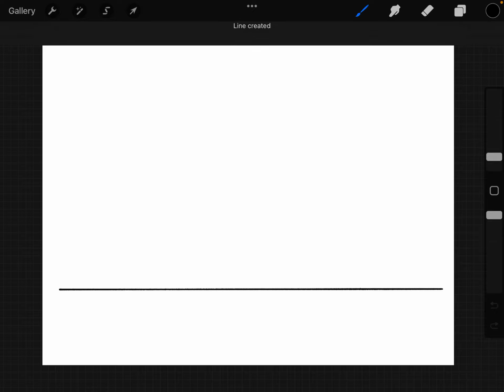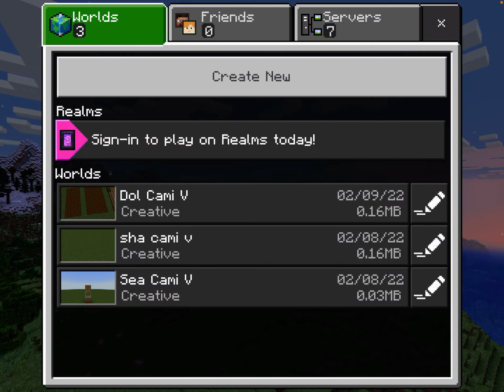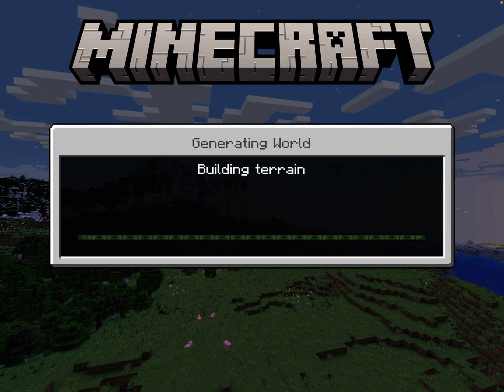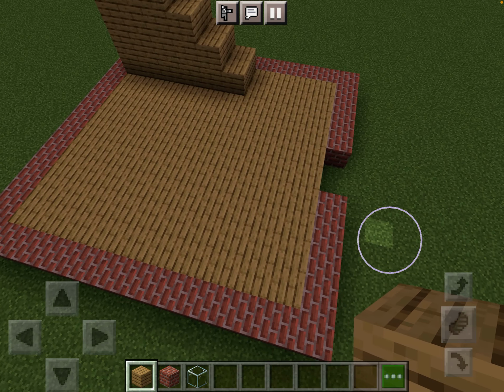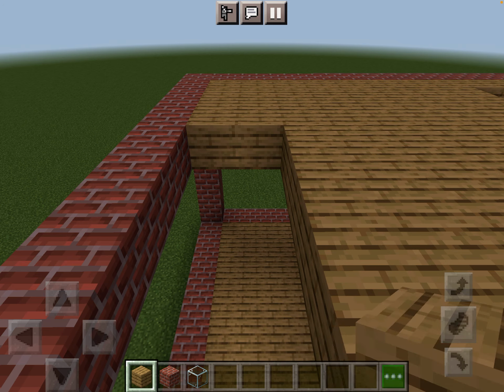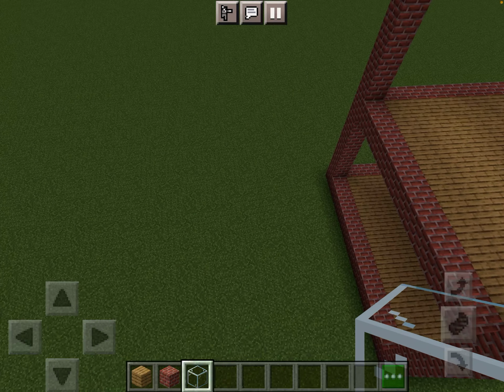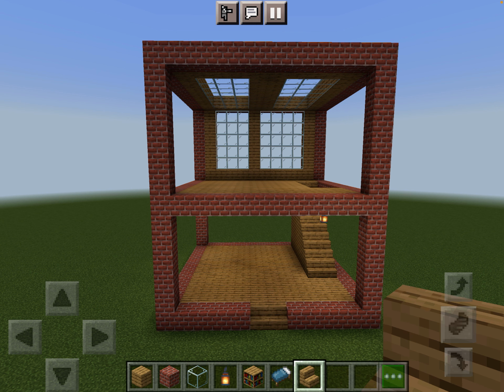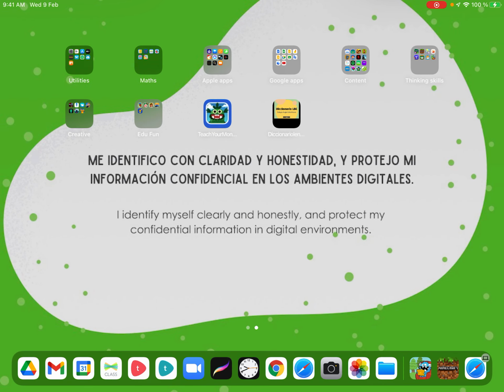BUILDING A HOUSE IN MINECRAFT